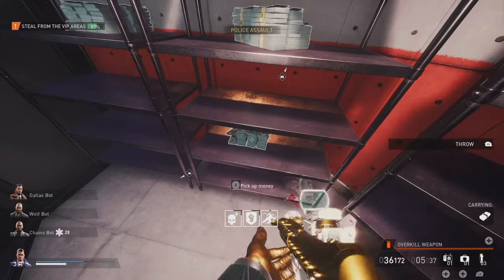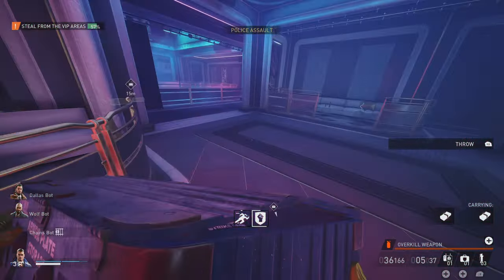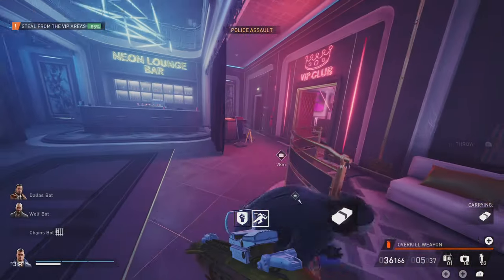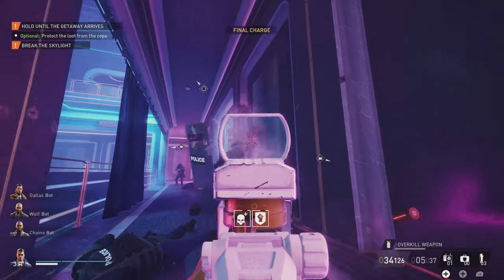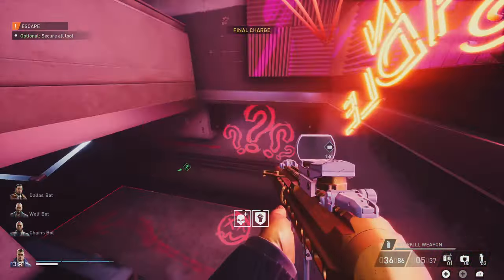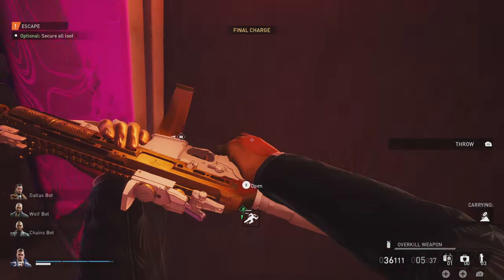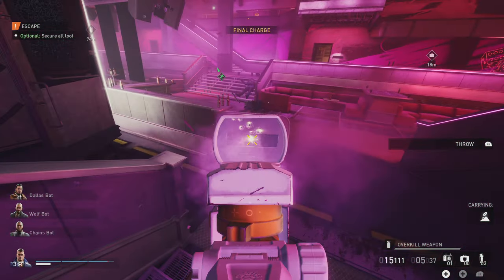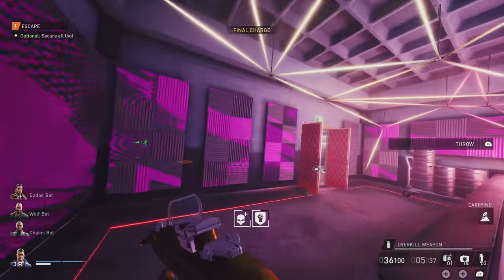Why Payday 3 needs to be careful with update 6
This week Starbreeze gave us the details of the new Pig Tickler 187 shock grenade coming to payday 3. On top of that, Let's discuss  what could be coming in the next update and why if DLC 2 releases too soon, it could do more harm than good to the longevity of Payday 3

Chapters:
0:00 Intro:
0:11 New Throwable
1:45 When will it come to the game?
1:58 Update 6 is nearly ready?
2:09 Is quickplay coming?
2:19 Current Update Cadence
2:29 What will Update 6 Look like?
2:47 DLC 2
3:16 DLC 2 Could save OR kill Payday 3
3:39 Closing thoughts & Outro